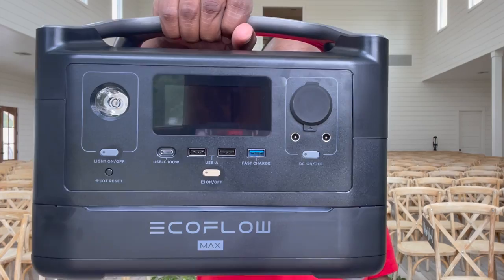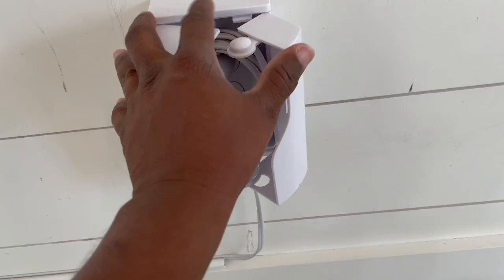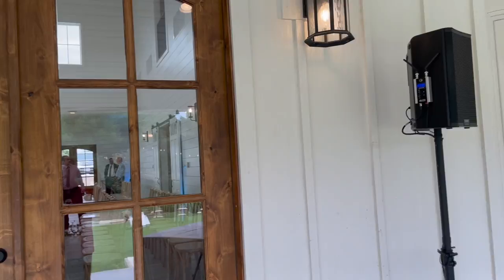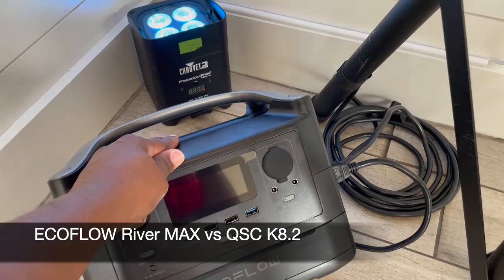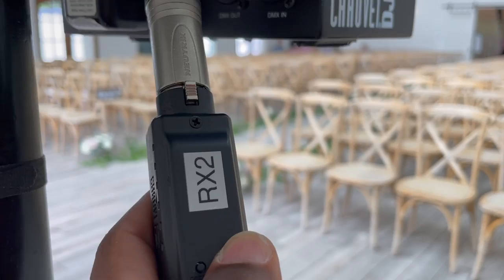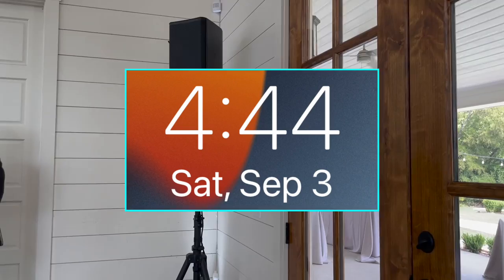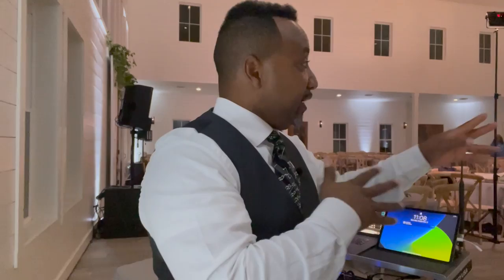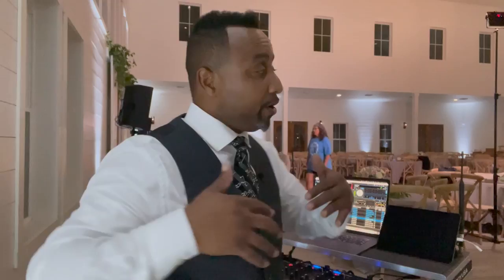ECOFLOW River Max vs Powered Speaker (QSC K8.2) | Gig Log: Battery Powered Speaker.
I have a new EcoFlow River Max which is originally designed for home and camping use. I've decided to test it out in the world Djing. So here it is powering the QSC K8.2. You'll be surprised.

EcoFlow River Max and 110W Solar Panel
EcoFlow River Plus
EcoFlow Max Battery
EcoFlow 160W Solar Panel

This channel is dedicated sharing the knowledge and experience I've gained in the DJ, live sound, and lighting industry but in the most practical yet detailed and fun way that I can. Modifications or repairs to equipment I may do on any video is done at my personal comfort level and experience. I highly advise you to consult with your instruction manuals for any repairs needed for your equipment. Equipment firmware and software updates vary on how you must conduct them so please consult with the manufacturers before you do so. Not all equipment is compatible to certain upgrades and therefore could potentially rendor your equipment useless by doing so. I reiterate, please consult with the manufacturers of your equipment and computers before you decide to do any upgrades based on what you see on YouTube. On this channel you may see anything from how-tos, product reviews, gig logs and more. Not here to just give you a bunch of tech specs but time tested, practical and proven ways to overall improve with your entertainment business. Support G Fire on: